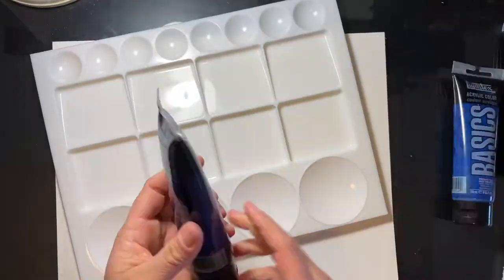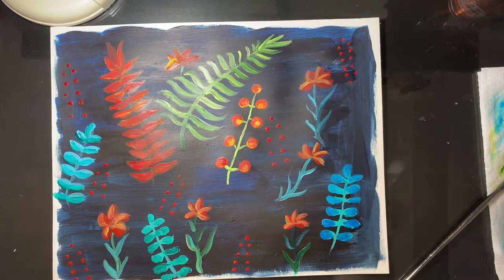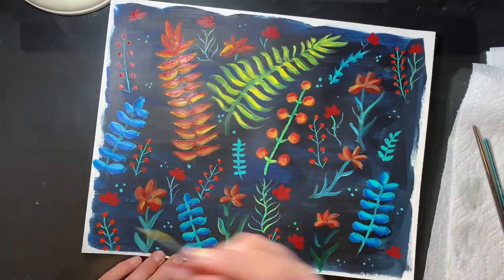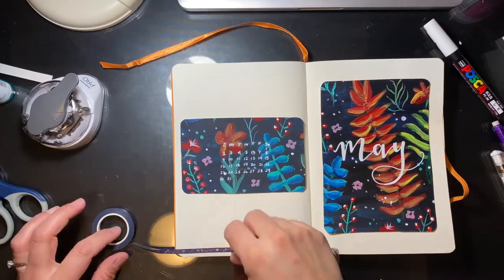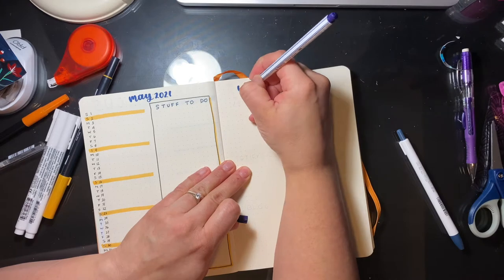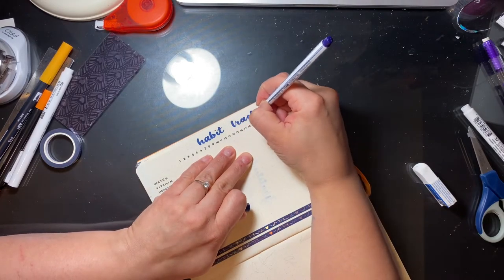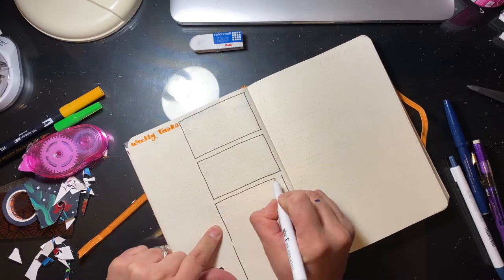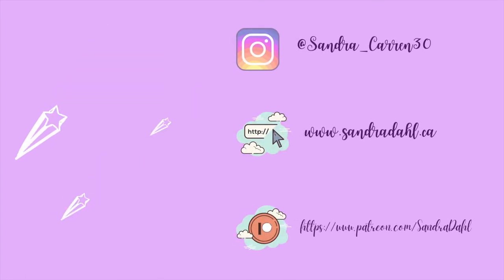May Monthly Bullet Journal Setup || Time for Some FLORALS & Acrylic Painting!!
Hey friends! Ready to see this gorgeous Bullet Journal Setup for May? I LOVE how colourful this months' theme is, and it's perfect for my new Rhodia Bullet Journal. I also keep this journal in my hand-made leather A5 - Sized Cover that my sister made for me. She has a Custom Leather business, called Dahl Leatherworks. You can find it here:

Inspirations for me this month were Anna from Journal Away, and Helen Colebrook. These ladies are so artsy and both have beautiful personalities. ❤️ Give them some love and check out their channels!

I'll leave all the products I used in this video down below, so make sure to check them out!

xoxo 💋

Cheers 🍻

PRODUCTS USED IN VIDEO:

1. Strathmore Windpower Smooth Bristol 11"X14"
2. Liquitex Basics Acrylic Paint
3. Gouache Paint Jelly Cups
4. Leather A5 Journal Cover Instagram
5. Rhodia Rhodiarama A5 Soft Cover Dot Grid Notebook
6. Kadomaru Pro Rounded Corner Punch
7. Tombow Dotted Adhesive Tape Runner
8. Posca White Paint Markers (0.7mm, 0.9mm - 1.3mm)
9. Simply Gilded Washi Tape (Blue, Hearts 0.5mm)
10. Sakura Koi Coloring Brush Pen XBR #36 Blue
11. Zebra Clickart Retractable Felt Pens (Standard) (Light) (Dark)
12. Marvy LePen Technical Drawing Pens (04, 06)
13. Uniball Signo UM-153 Broad White Gel Pen
14. Stabilo Point 68 Brush Pen (Dark Blue)
15. Art n' Fly Dual Brush Pens (Orange, Green) (two pack black)
16. Tombow Dual Brush Pens (#993 Yellow Orange)
17. Inspirational Pattern on Journal for my acrylic Painting
18. Pentel Fude Touch Brush Pen (Dark Blue)